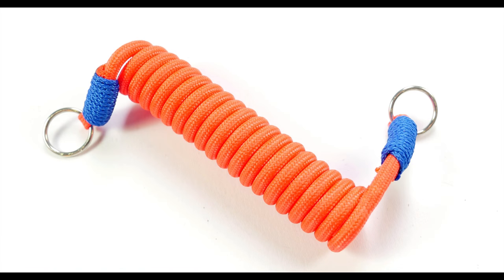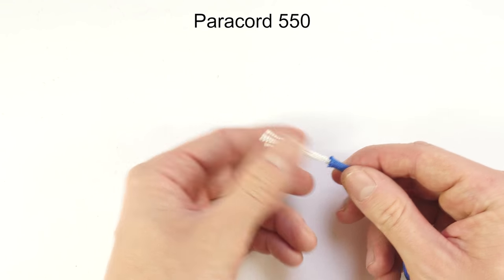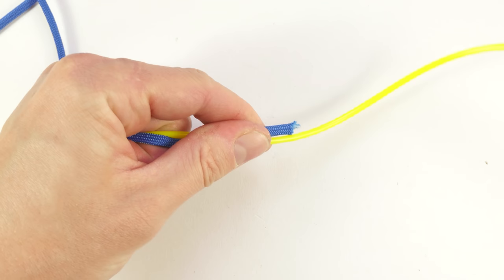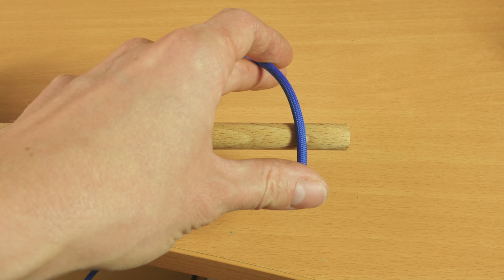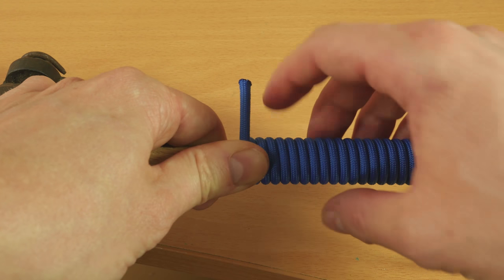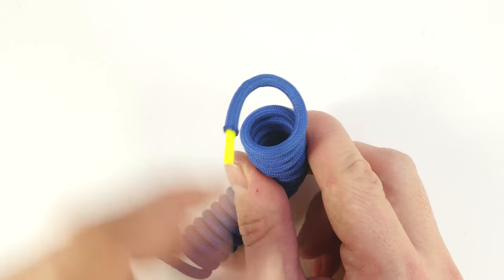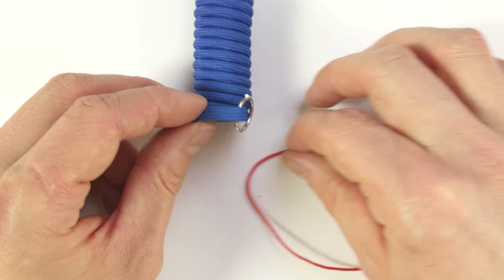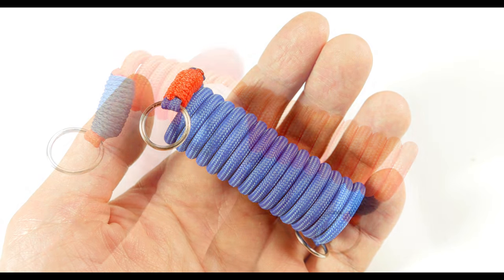Coiled paracord lanyard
In this tutorial I demonstrate how to make a coiled paracord lanyard. This design has been around for a while, this is my take on it.
The advantage of this style of a lanyard is that it does not limit your range of motion with the tool attached. It works great with pocket knives, flashlights, whistles, keys and the likes.